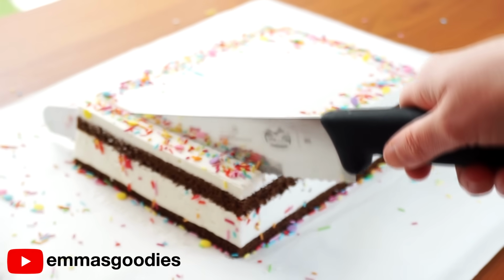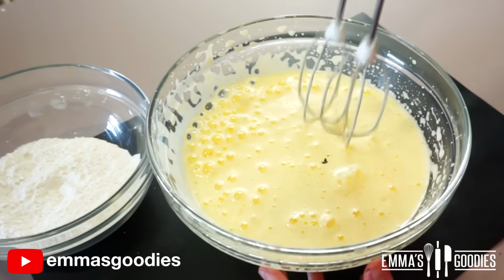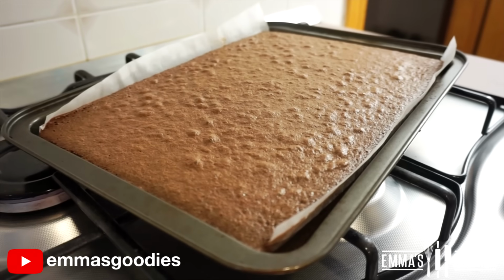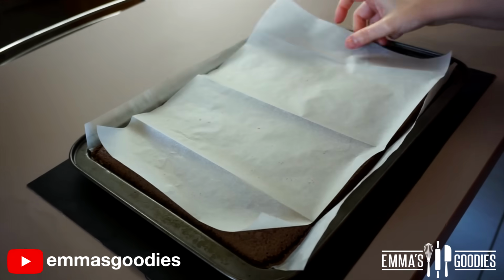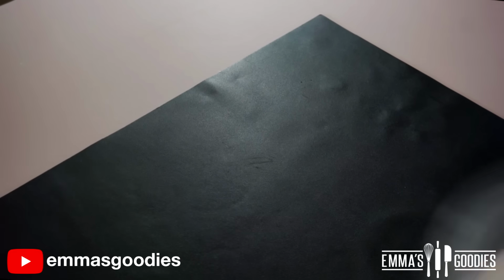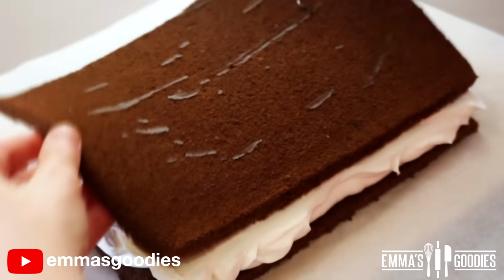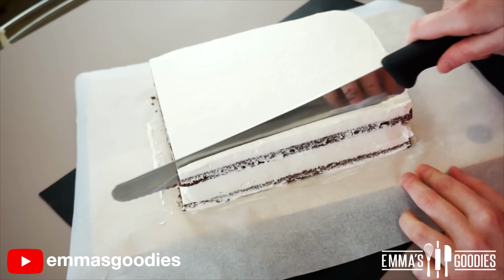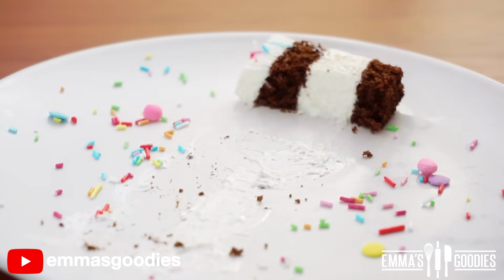10 Minute ICE CREAM BIRTHDAY CAKE! Soft Chocolate Cake w/ Softy Ice Cream🍦🍰 Ice Cream Cake Recipe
10 Minute ICE CREAM CAKE RECIPE

Ice Cream Cake recipe:

- 3 room temp Eggs ( Beat until pale and fully, check video for consistency)
- 100 gr Sugar (1/2 cup)
- 1 tsp Vanilla Extract
- 60 gr All Purpose Flour ( 1/3 cup + 1 tbsp)
- 1 tsp Baking Powder
- 35g Cocoa Powder (4 tbsp)
- 3 tbsp hot milk or hot coffee ( to bloom the cocoa powder)
- 1/4 tsp  Salt

**PLEASE READ**: For best texture take the cake out of the freezer 20 minutes before serving and slice with a warm knife!

Use a 30x38 cm pan ( 12x14 inch) and bake in a preheated oven at 320f for 10-12 minutes.

Ice Cream Recipe:

- 500g ( 2 cups) very COLD Heavy Cream
- 300g ( 12 ounces ) very COLD Sweetened Condensed Milk
- 2 tsp Vanilla

If you are making this ice cream cake in summer time OR in a warm kitchen, the ice cream base may not hold its structure well. To help avoid this problem, chill your bowl in the freezer for 15 minutes prior to making your ice cream base, and remember to work fast when assembling your cake! Do not squash down the top cake layer because the ice cream layer will be very soft. Gently place it on top. MORE TIPS on my website.